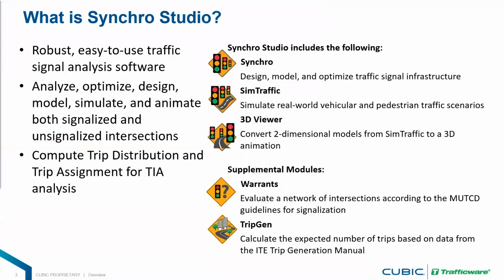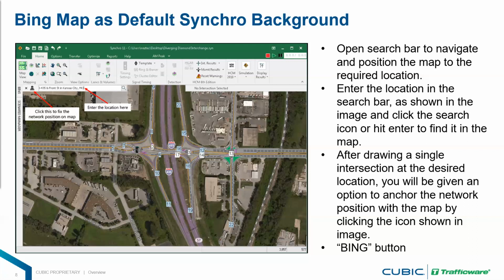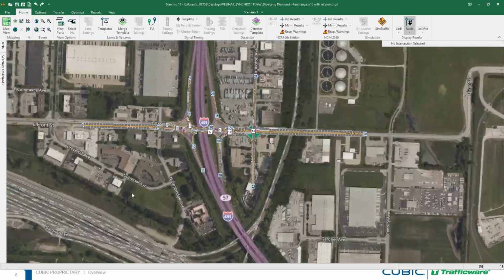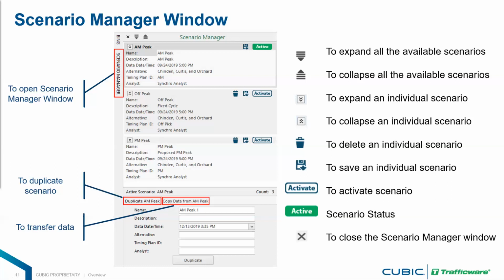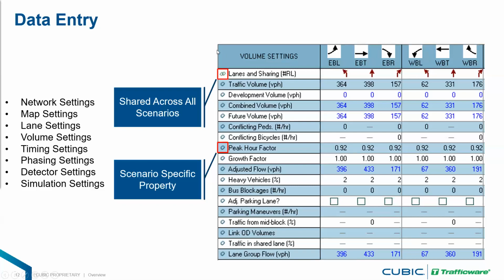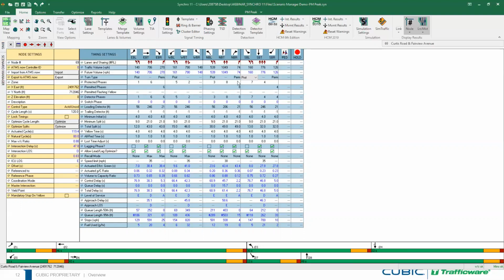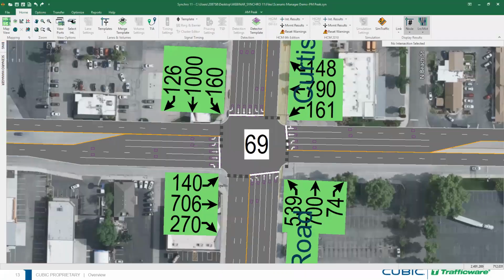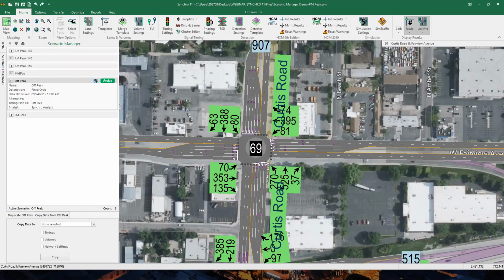Cubic | Trafficware Synchro 11 Features Webinar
Several new features have been added to Synchro for the release of Version 11. The focus of this Webinar includes a demonstration of the new features including the much-anticipated Scenario Manager and the introduction of global Bing™ Maps to default as the Synchro background, increasing efficiency of developing the geometry of a Synchro Network.

Learning Objectives:
- Recognize the new features of Synchro & SimTraffic.
- Demonstrate the Scenario Manager.
- Demonstrate the Bing™ Maps global map language.